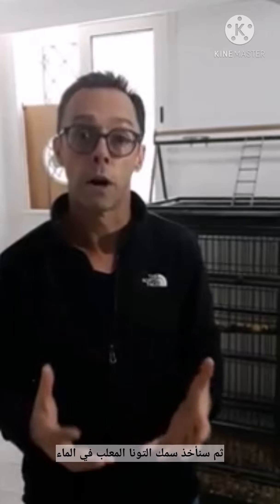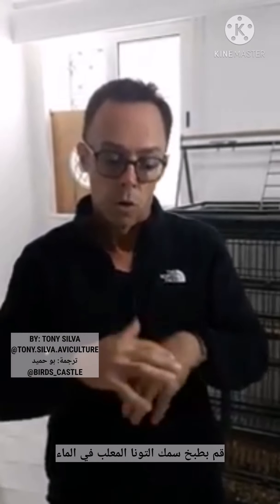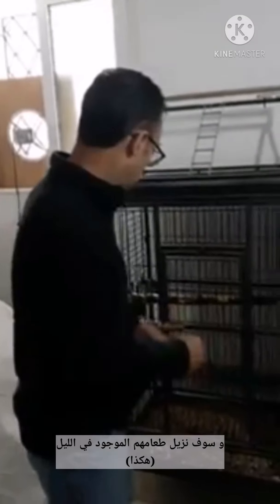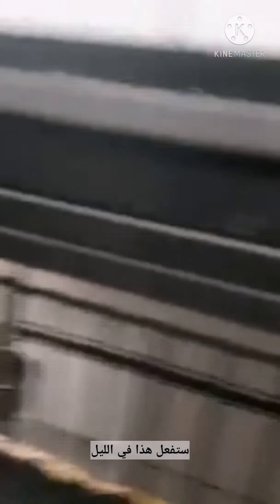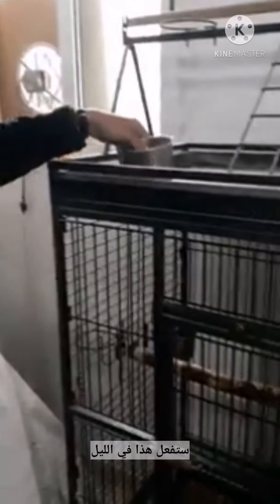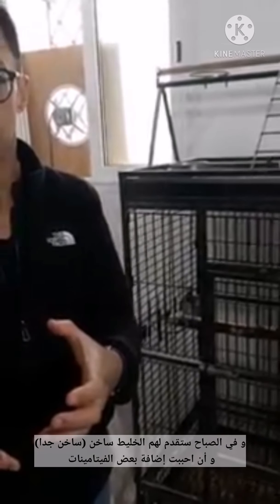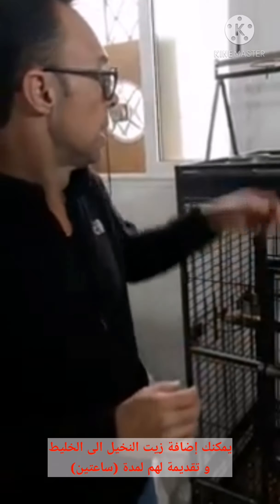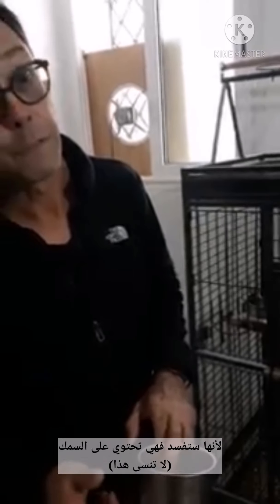AFRICAN GRAY BREEDING TIPS BY TONY SILVA / توني سيلفا : نصائح أنتاج الكاسكو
AFRICAN GRAY BREEDING TIPS BY TONY SILVA
توني سيلفا يشرح بعض النصائح و طريقة تحفيز أزواج الكاسكو على الأنتاج 🐣
by: tony silva
follow him on Instagram @tony.silva.aviculture
translated to arabic and edited by
تقديم: توني سيلفا
الترجمة و التنسيق: بوحميد